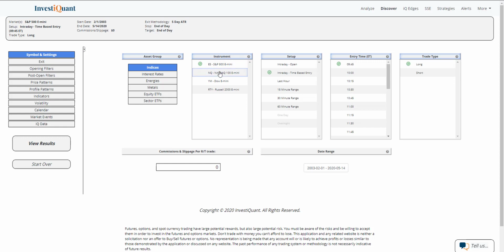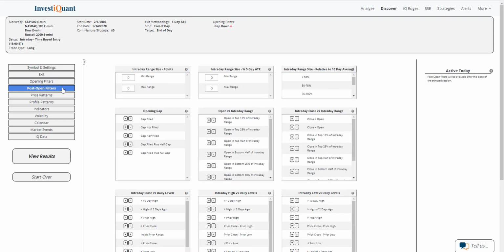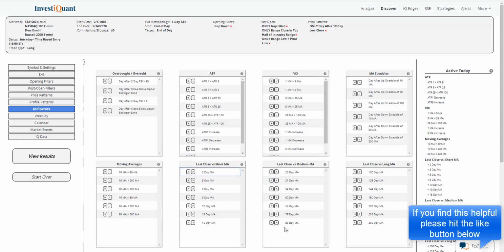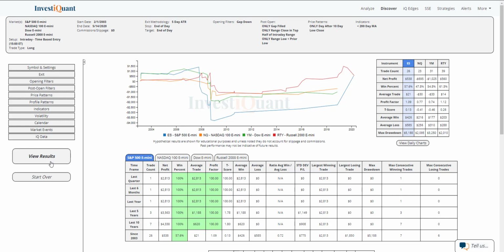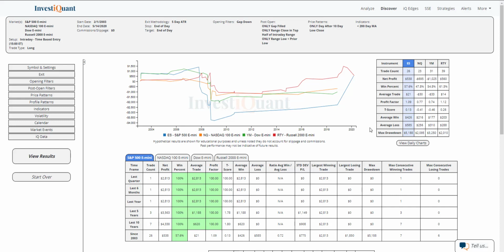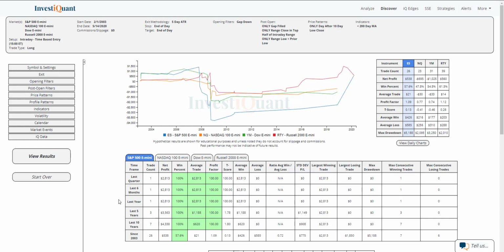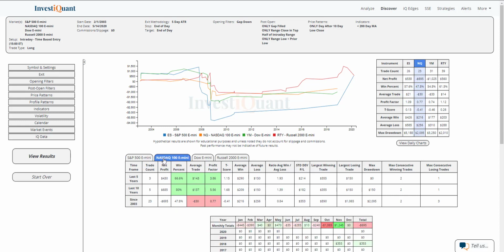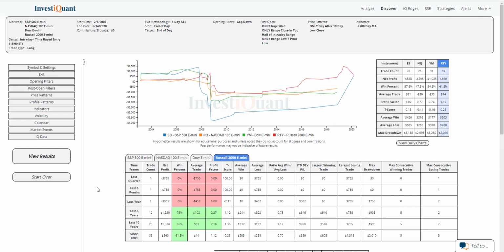This pattern has favored bulls recently, but that is only a recent trend...